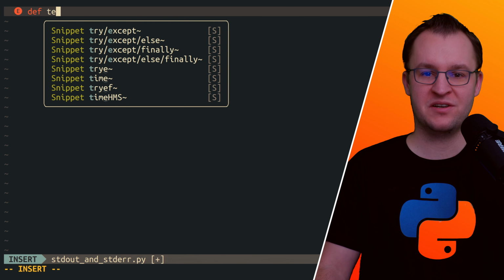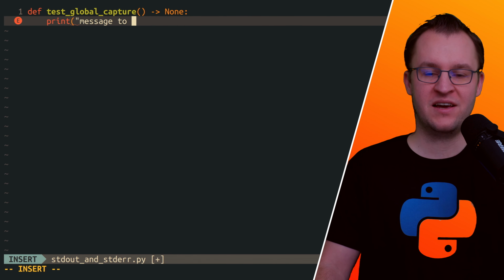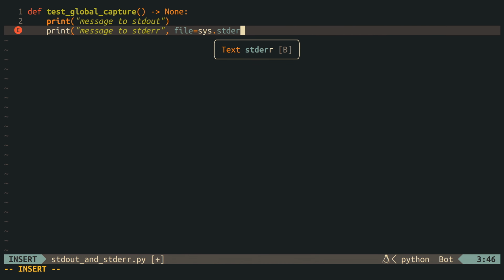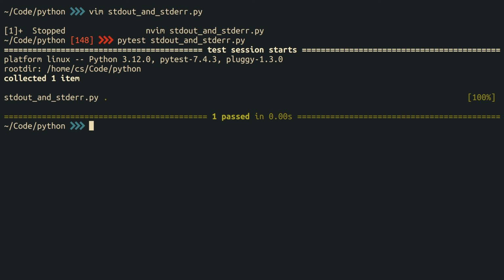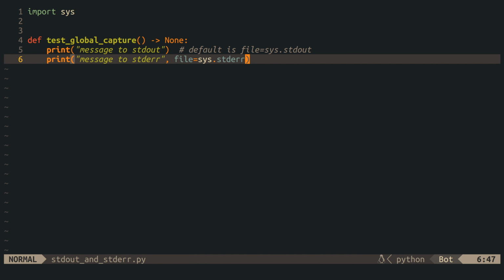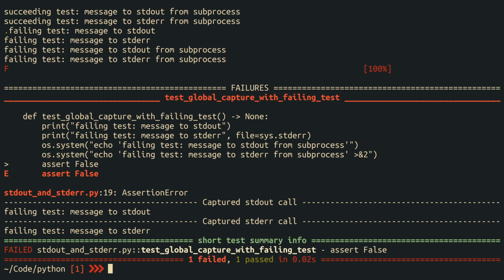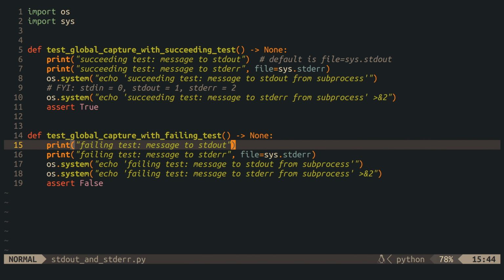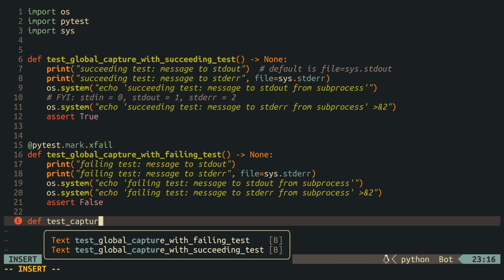pytest: Capture STDOUT and STDERR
By default, pytest captures your application's output on stdout (= standard output) and stderr (= standard error). Learn how to influence this behavior with command line options and, more importantly, how to use fixtures to access your program's output inside of your tests so that you can write assertions against it.